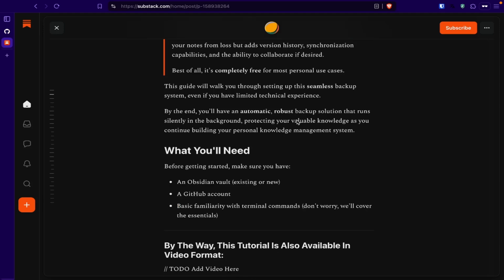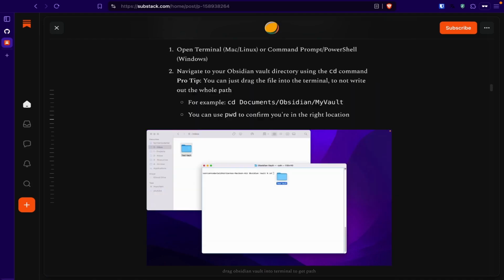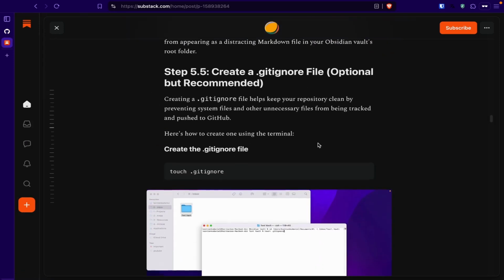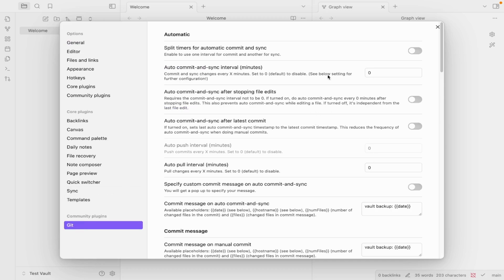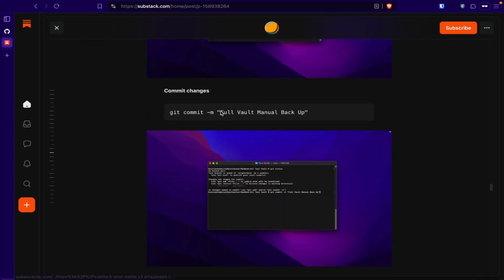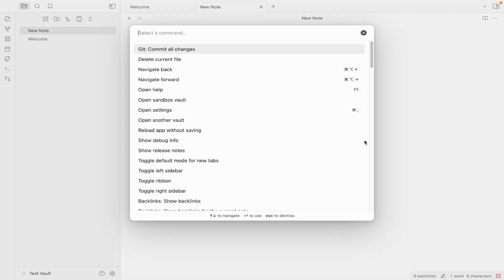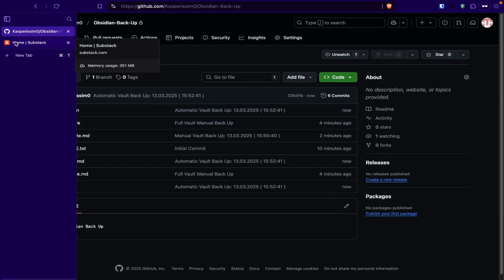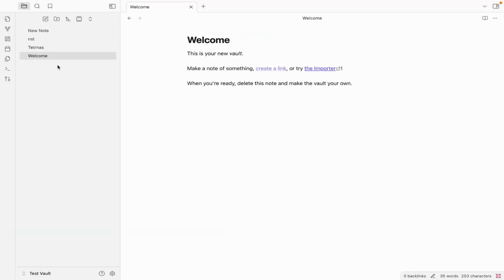Secure Your Second Brain: How to Automatically Back Up Obsidian to GitHub in Under 10 Minutes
📚 SECURE YOUR SECOND BRAIN: OBSIDIAN TO GITHUB AUTOMATED BACKUP 📚
In this step-by-step walkthrough, I'll show you EXACTLY how to set up an automated backup system for your Obsidian vault using GitHub - completely FREE and in under 10 minutes!

If you're an Obsidian user looking for peace of mind, this tutorial is perfect for you!

🔍 WHAT YOU'LL LEARN:
- Installing the Git plugin for Obsidian
- Creating and configuring your GitHub repository
- Setting up automatic backups that run silently in the background
- Essential terminal commands for troubleshooting (don't worry - after the setup, you'll never need to touch the terminal again!)

⚡ WHY THIS MATTERS:
This system provides complete version control, synchronization capabilities across devices, and protection against data loss.
Your entire knowledge base will be securely backed up, and meticulously tracked with every edit you make!

⏱️ TIMESTAMPS:
00:00 - Introduction
00:51 - Creating New Obsidian Vault
01:20 - Installing The Git Plugin
01:57 - Setting Up GitHub Repository
02:55 - Connecting Your Vault to GitHub
05:30 - Creating The .gitignore File
06:50 - Configuring Automatic Backups
10:10 - Final Verification / Manual Sync
14:37 - How To Recover Previous Versions

For more details and a written version of this tutorial, check out my full article
🔖 P.S. Looking for a way to organize your media collection?
It's your all-in-one solution for organizing books, films, e-courses and more with smart filters and lightning-fast data entry: